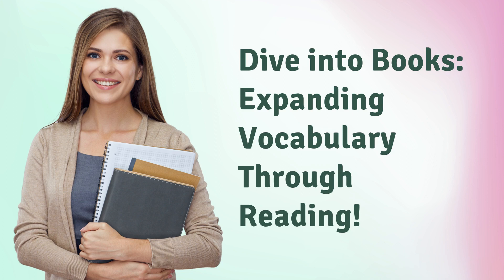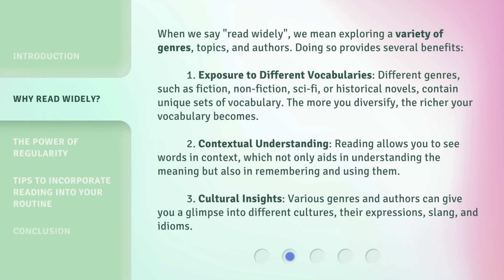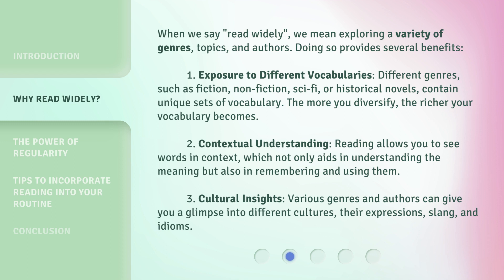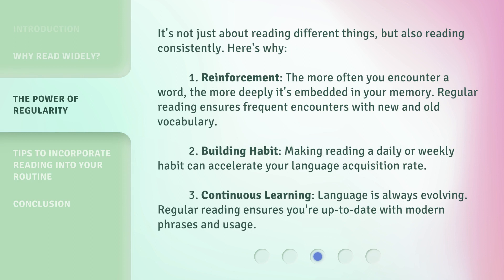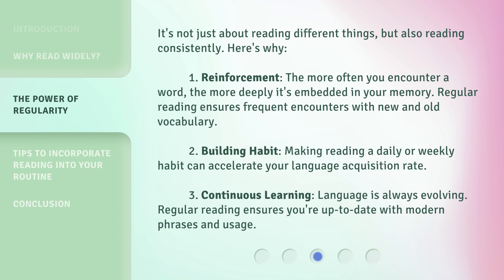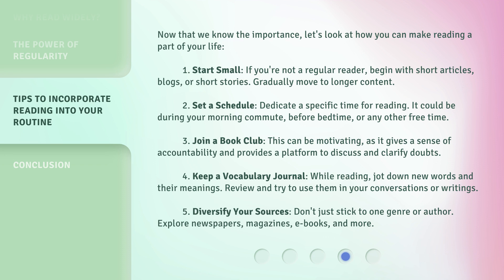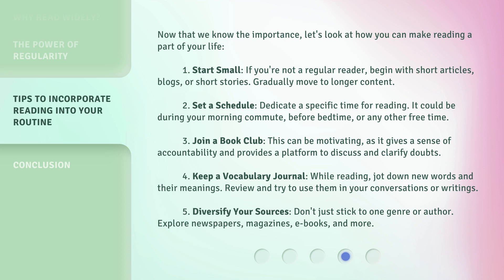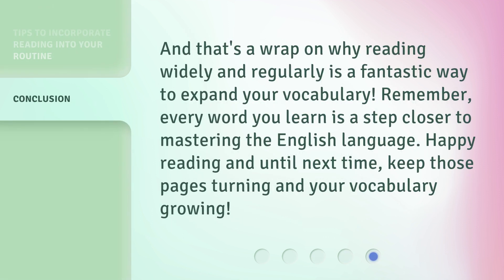Dive into Books: Expanding Vocabulary Through Reading!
Expand Your Vocabulary: Dive into Books! • Discover the golden technique to expand your English vocabulary through reading! In this video, we explore why reading widely is essential, the power of regularity, and tips to incorporate reading into your routine. Dive into books and watch your vocabulary soar!

00:00 • Introduction - Dive into Books: Expanding Vocabulary Through Reading!
00:28 • Why Read Widely?
01:24 • The Power of Regularity
02:05 • Tips to Incorporate Reading into Your Routine